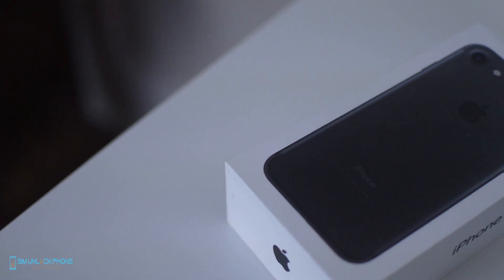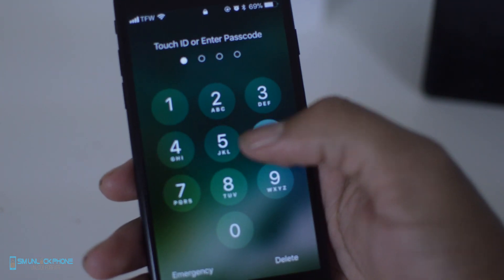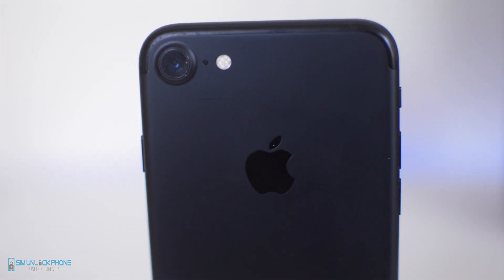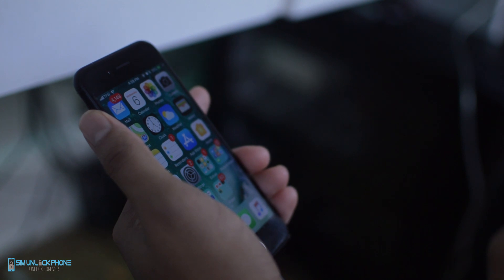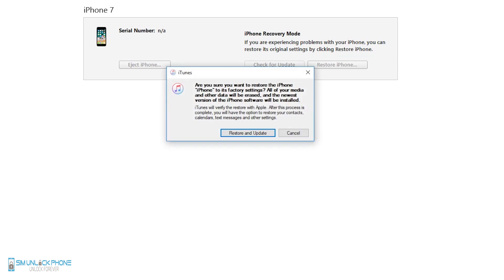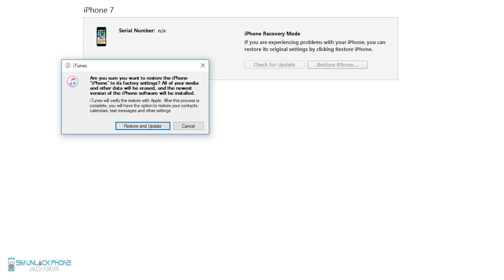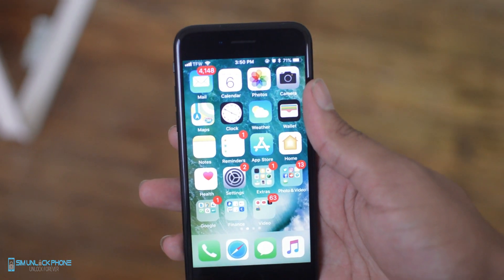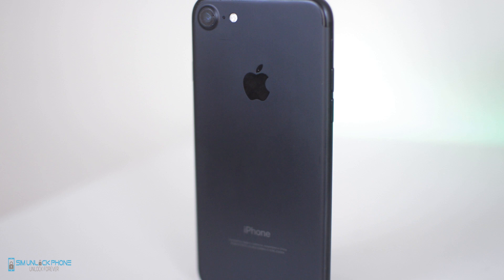How to Bypass a Forgotten Passcode on iPhone or iPad🆗✅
In this video we can see How to Bypass Forgotten Passcode, How to Bypass Passcode on iPhone X, iPhone 8, iPhone 7 and iPhone 6 Series. If you forgot the passcode for your iPhone, iPad, or iPod touch please watch this video.
This is the easiest method to Remove or Bypass Forgotten Passcode on iPhone X, iPhone 8, iPhone 8 Plus, iPhone 7, iPhone 7 Plus, iPhone 6, iPhone 6 Plus, iPhone 5 and 5C-5S.